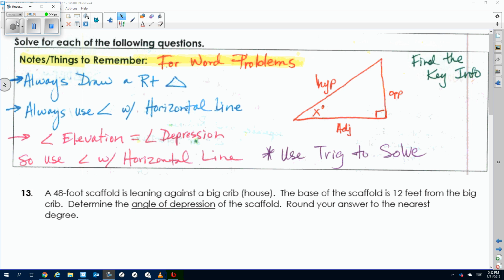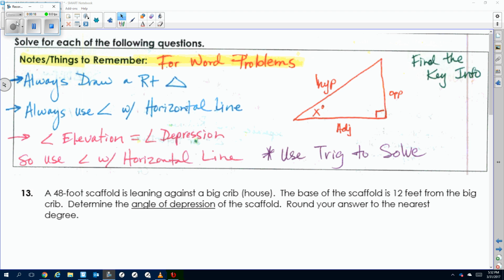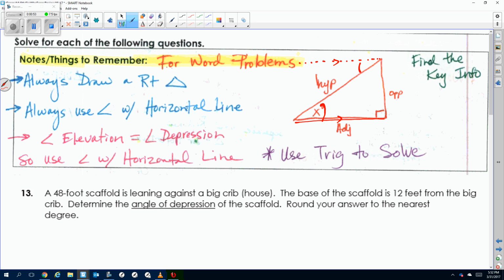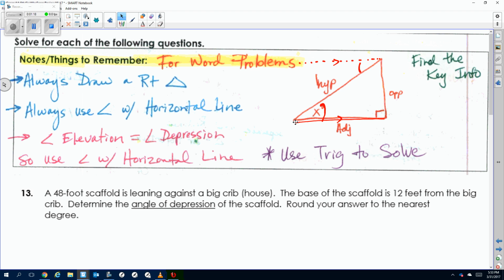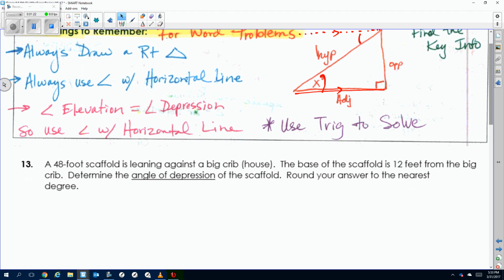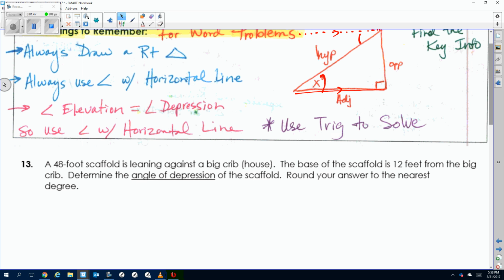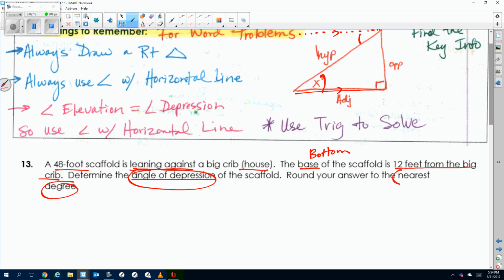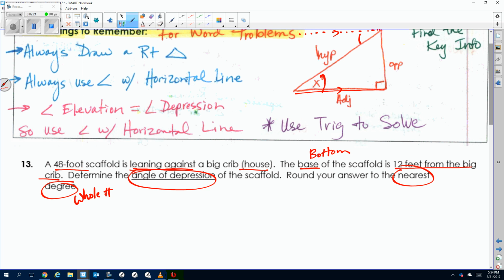5th Six Weeks Review #13